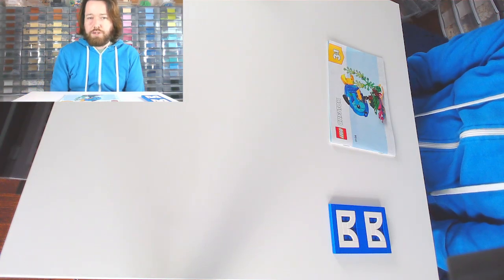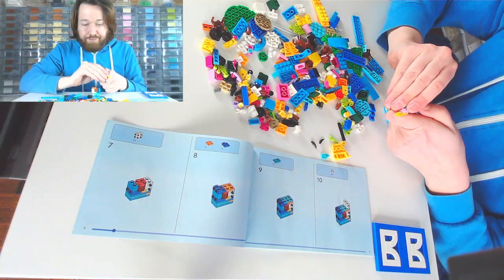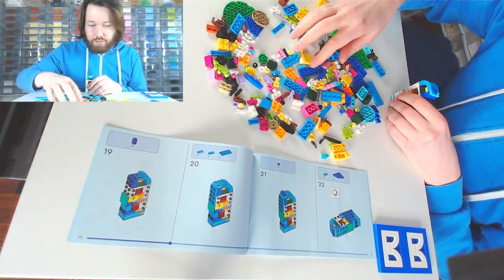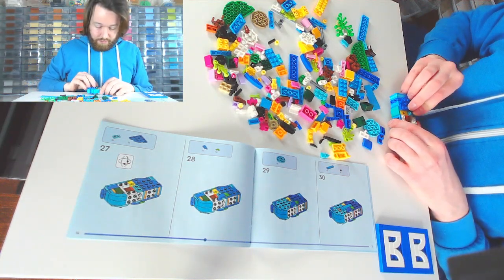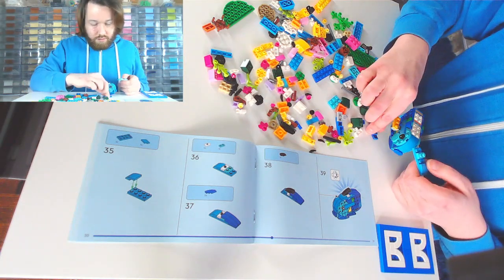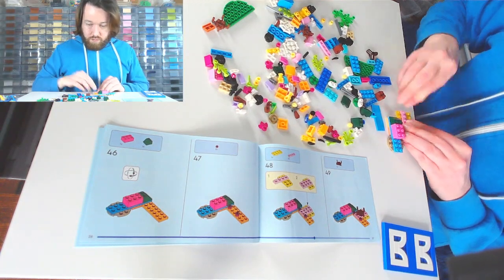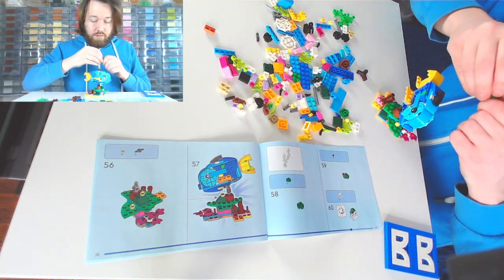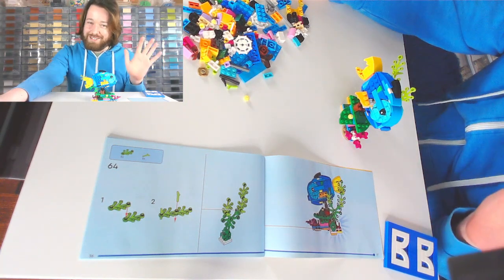Lego Creator 3 in 1 31136: Exotic Parrot: Fish option. Full build and commentary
The second of three builds from this Creator 3 in 1